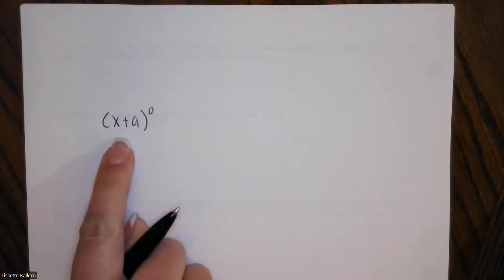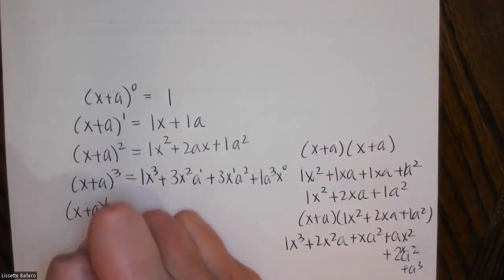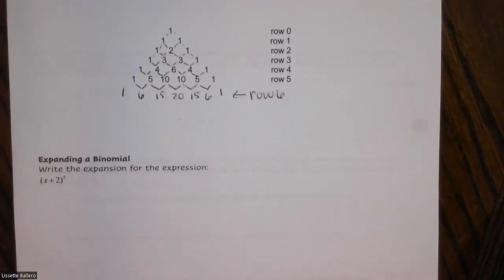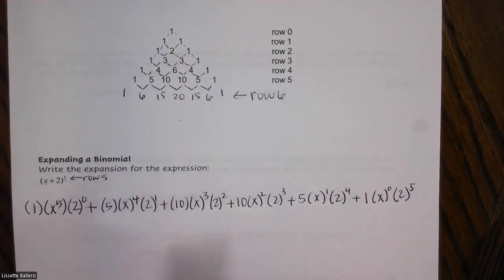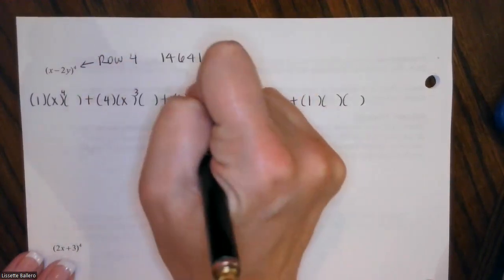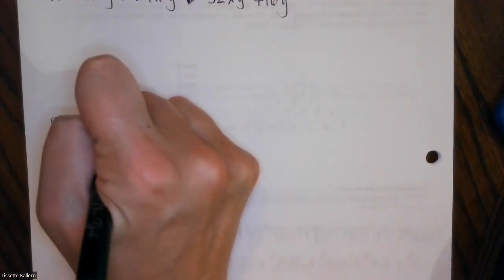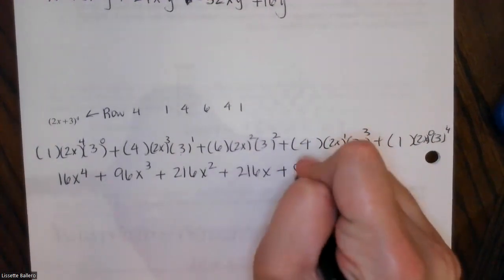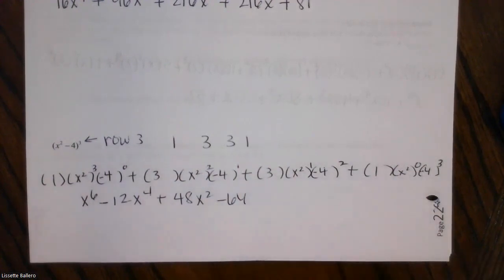Binomial Theorem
In this video I will show you how to expand binomials using the pascals Triangle